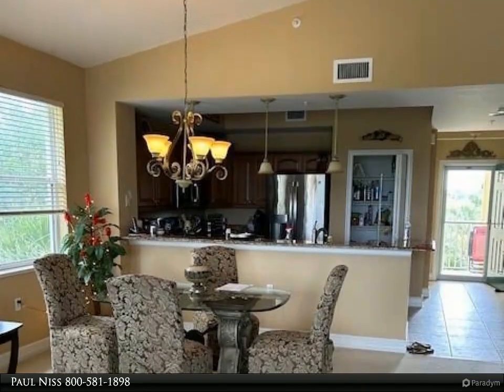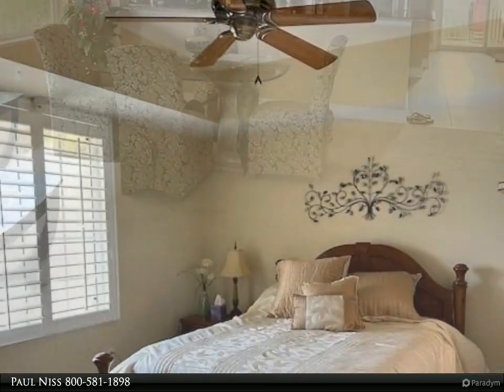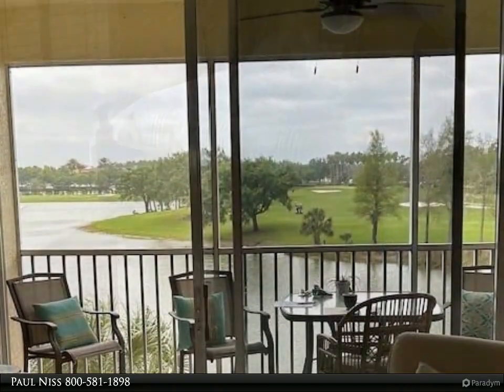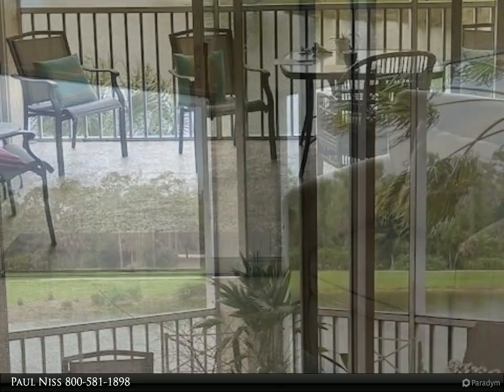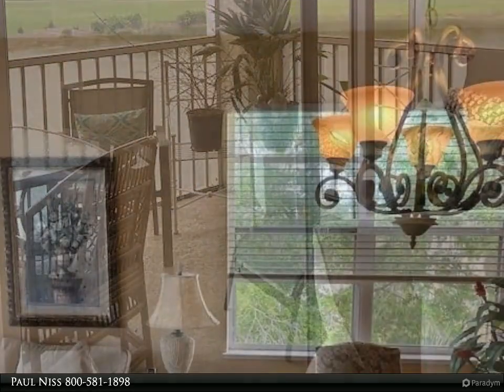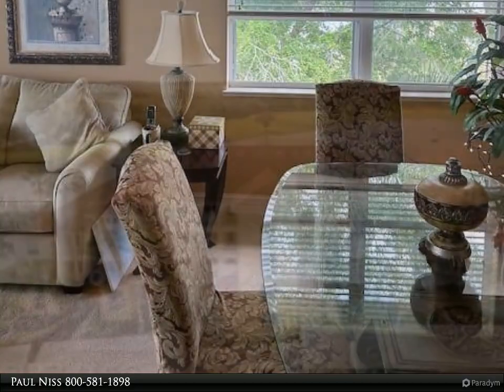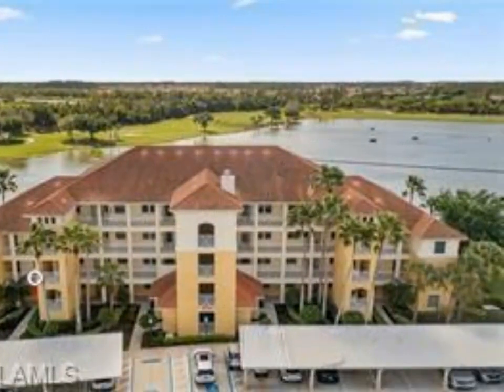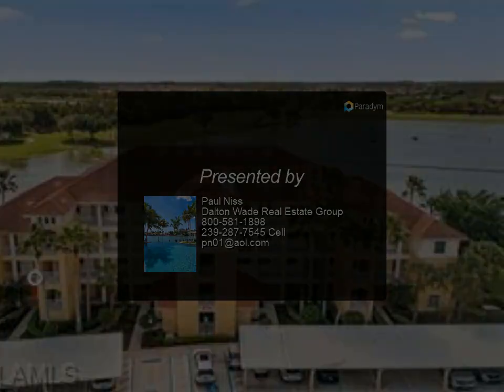Dalton Wade Real Estate Group - 10720 Ravenna WAY 306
Newly listed.Bright end unit with lake and golf course views!Prestigious Pelican Preserve.
Sold Turnkey FURNISHED but for a few items. Kitchen has newer appliances. Primary bedroom with ensuite bath. Unit is third floor with common elevator. Pet friendly community;70000 square foot Town Center, indoor pool, restaurant, bar, plus outdoor pool, spa, movie theater, walking track plus work out center, ceramics, billiards, tennis, bocce, pickle ball, fishing pier. Optional 27 hole champion golf course, putting and chipping greens.
Near RSW airport, shops and restaurants. There are only a few three bedrooms in the community and this is one.

2 full bath

Paul Niss
Dalton Wade Real Estate Group